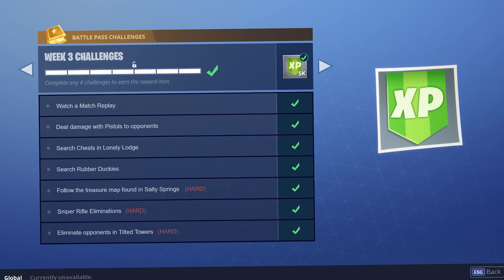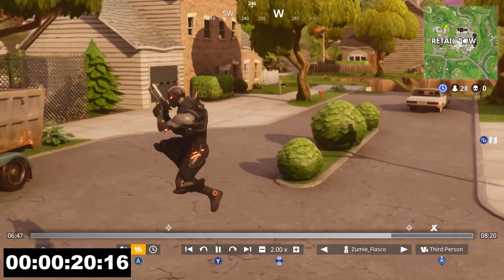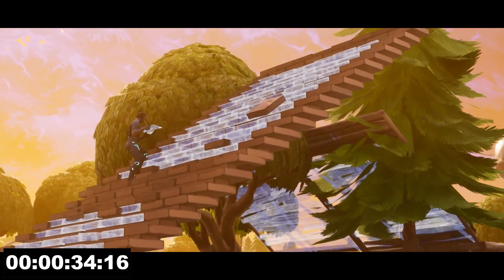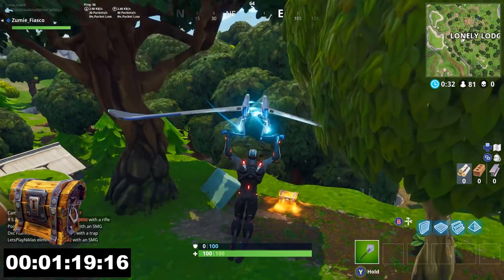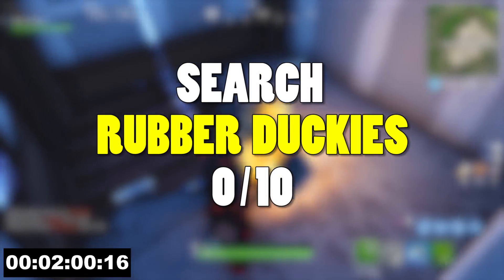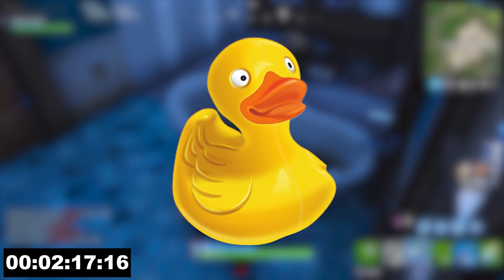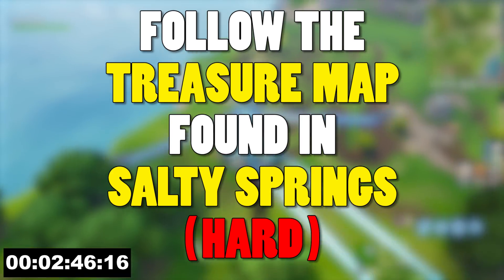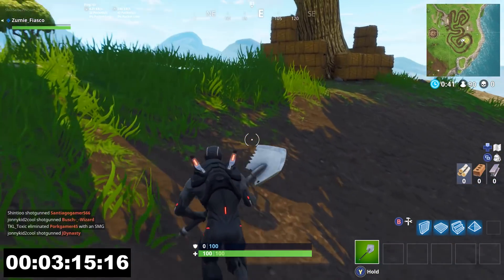WEEK 3 CHALLENGES LEAKED! | Early Guide! | Fortnite Battle Royale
ALRIGHT, HERE IT IS! A Fast Leaked Guide on how to complete ALL Season 4 Week 3 Challenges in EXACTLY 5min! Timestamps for all Challenges below!

🔽🔽🔽LOOK🔽🔽🔽

! ALL FORTNITE BATTLE ROYALE WEEK 3 CHALLENGES !

1. Watch a Match Replay 0/1 - 0:10
2. Deal damage with Pistols to opponents 0/500 - 0:54
3. Search Chests in Lonely Lodge 0/7 -  1:19
4. Search Rubber Duckies 0/10 - 2:08
5. Follow the Treasure Map found in Salty Springs - 2:52
6. Sniper Rifle Eliminations (HARD) 0/2 - 3:38
7. Eliminate opponents in Tilted Towers (HARD) 0/3 - 4:20

thatdenverguy's pro sniper tips video!

Leave a comment letting me know what you would like to see. More Tips? Full Gameplays? Challenges? I'm open to any suggestions.

You don't want to miss out on any future videos.

Also leaving a Like Rating means a lot.

- Zumie Fiasco